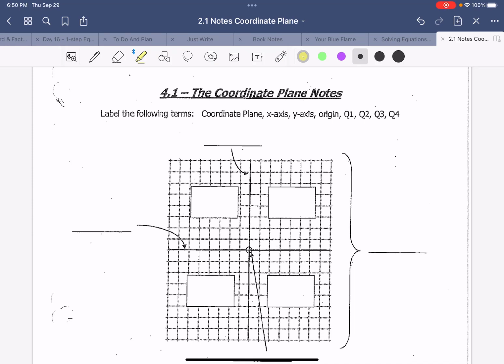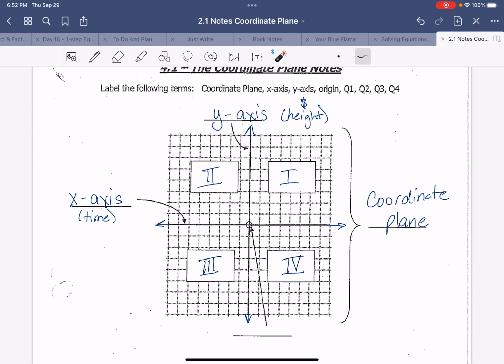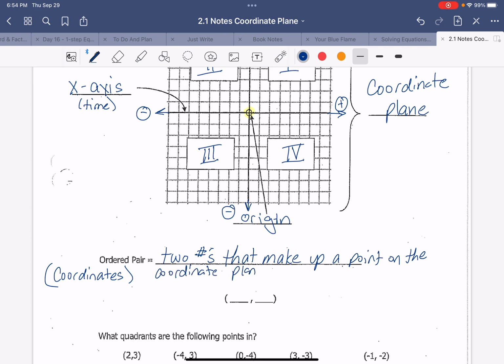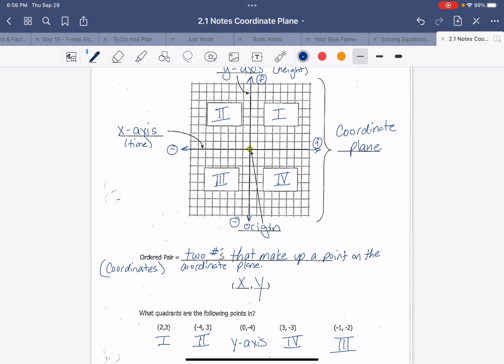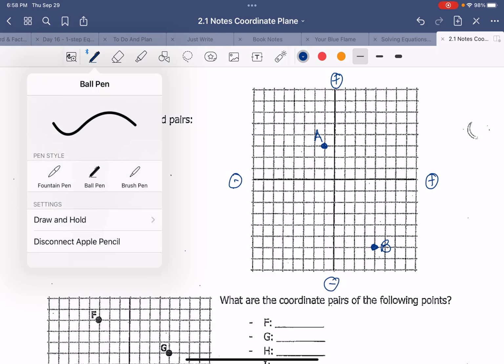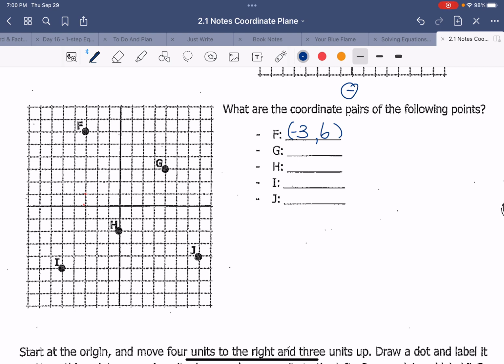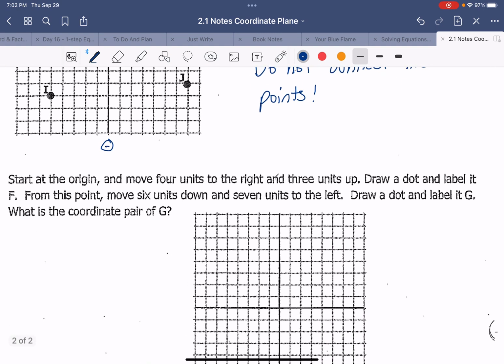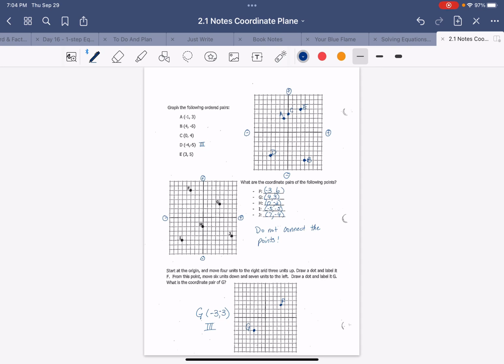Day 3: Graphing Coordinate Plane Notes